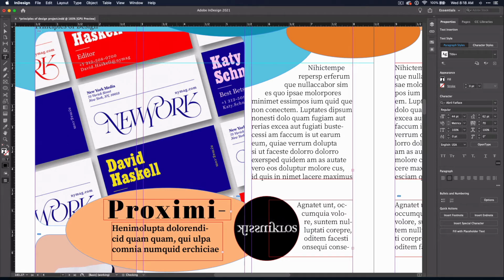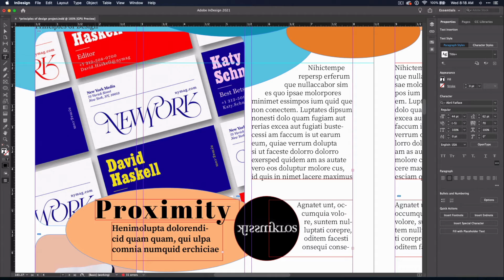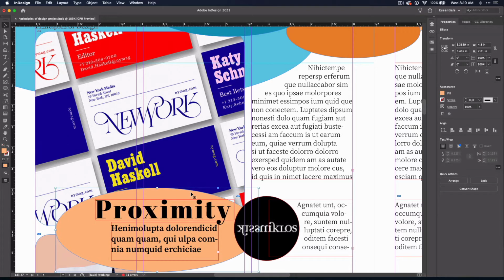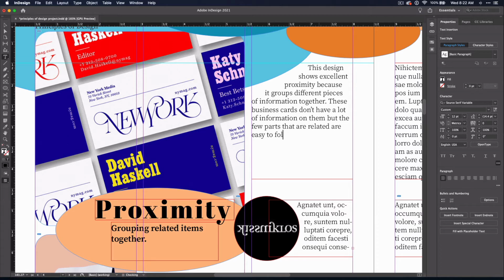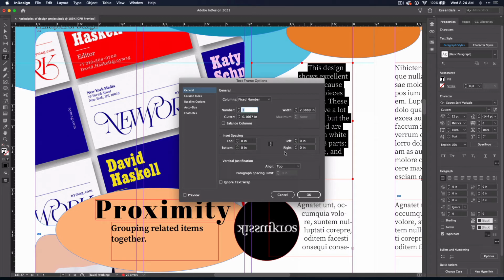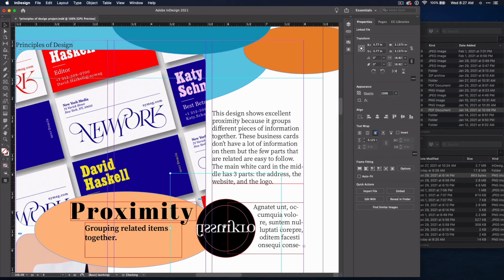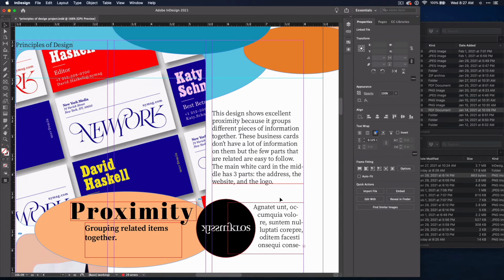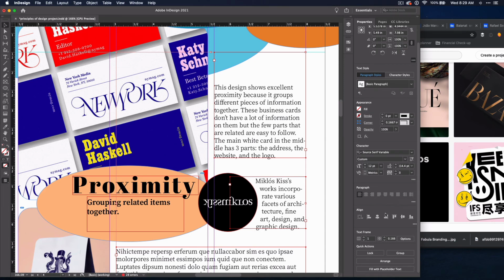16. Text Frame Options in InDesign and Using Proximity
for lesson resources (including lesson plans, presentations, project outlines and more!).

This is the 16th video in a series of 20 tutorials on learning how to use Adobe InDesign CC and creating a short magazine highlighting the principles of design. In it you’ll learn some tips for adding text to your pages and how to find proximity in graphic design.